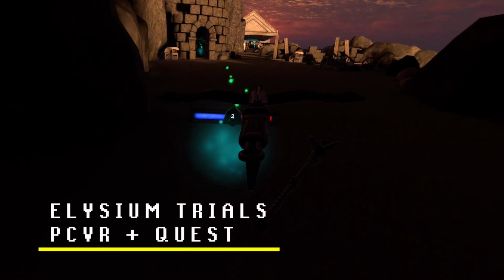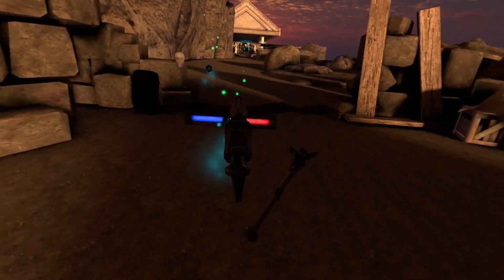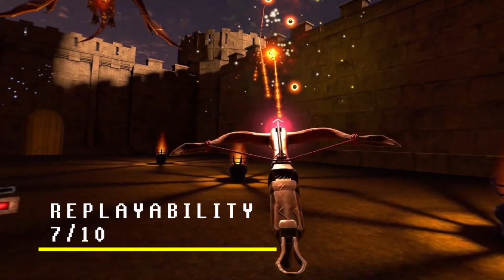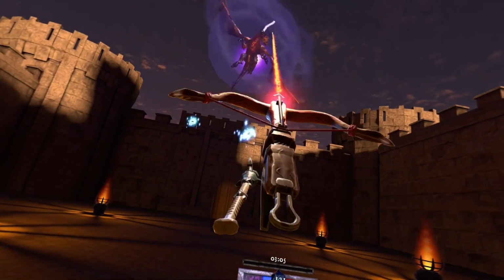Elysium Trials Review: Is It Better Than Pistol Whip?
In this video we review the new rail shooter VR game, Elysium Trials. It's out on the 28th of July on the Quest and PCVR. Lets find out together if buying Elysium Trials is worth it and how it stacks up against Pistol Whip.

00:00 Intro
00:27 Gameplay
01:01  Fitness Intensity
01:24 Immersion
01:50 Replayability
02:14 Overall - Is it worth it?

Headset (Pico 4)
Green Screen(Elgato)
Mic (Blue Yeti)
Web cam (Logitech c920)